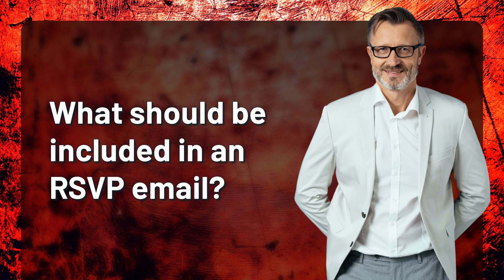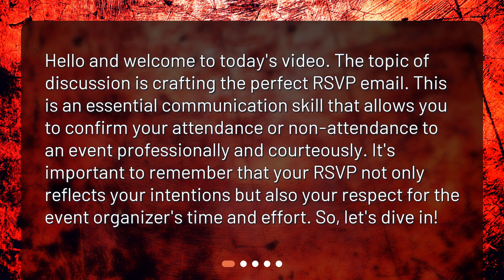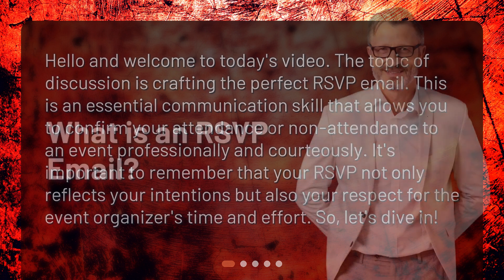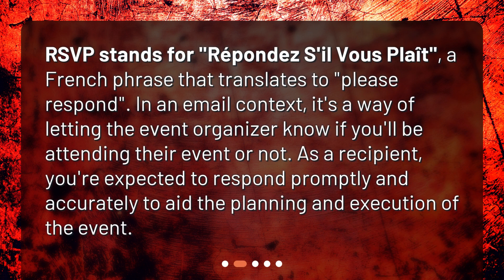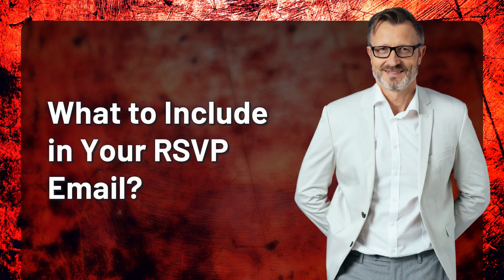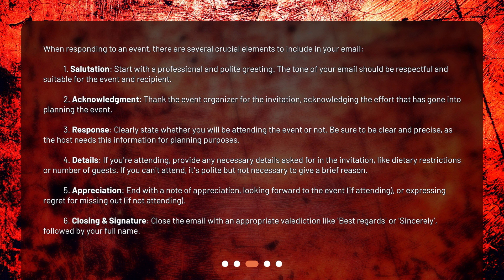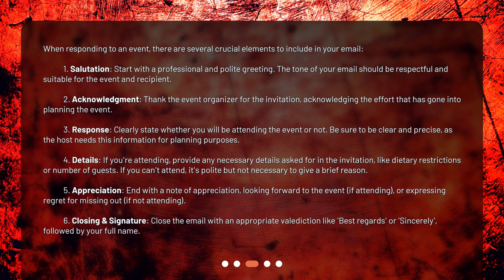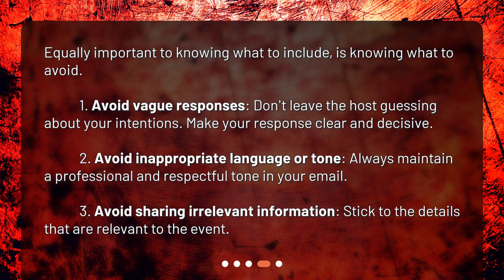What should be included in an RSVP email?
Discover the essential elements to include in your email, from a professional salutation to expressing appreciation. Master the art of RSVPing and show respect for event organizers' time and effort. Watch now!

00:00 • What should be included in an RSVP email?
00:31 • What is an RSVP Email?
00:56 • What to Include in Your RSVP Email?
02:10 • What Not to Include in Your RSVP Email?